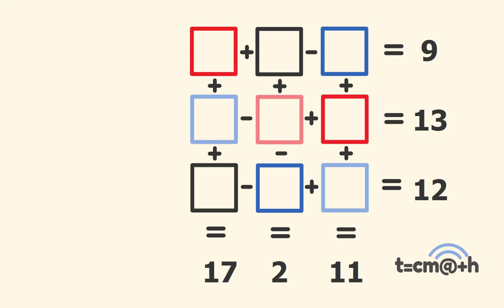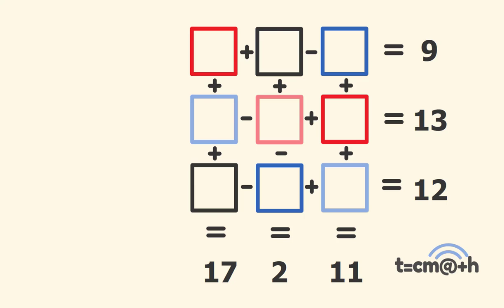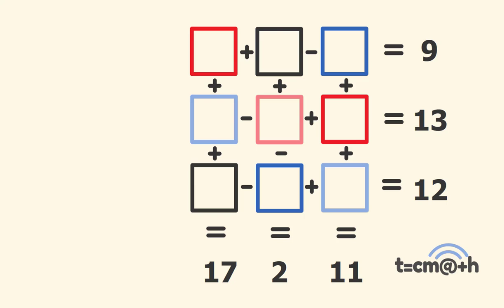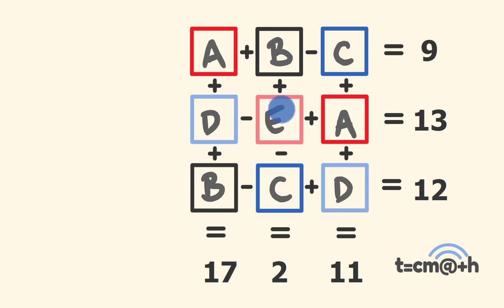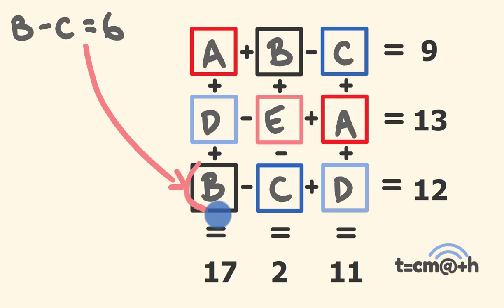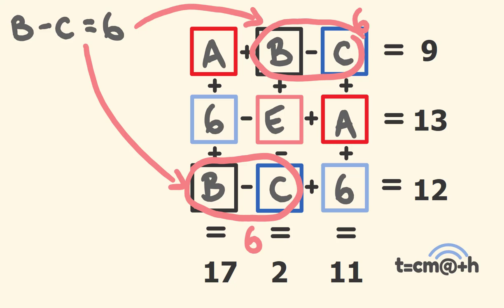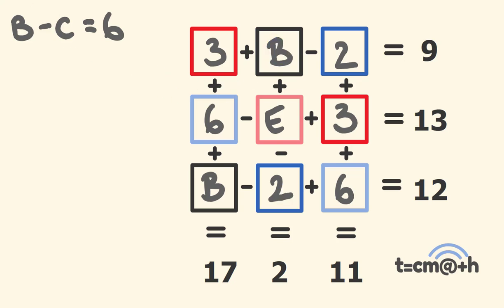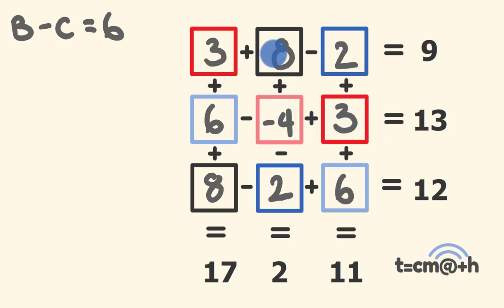Math Problem Original. Can you solve it?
This problem can be approached a number of ways...but can you solve it?
Good luck!